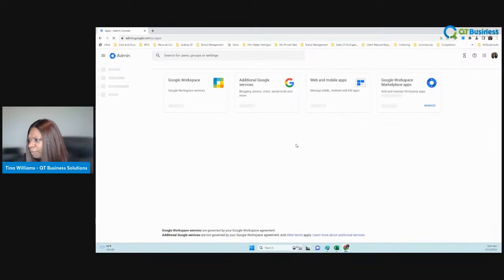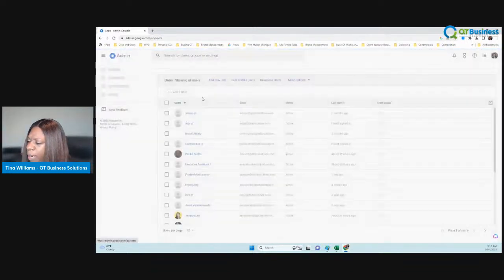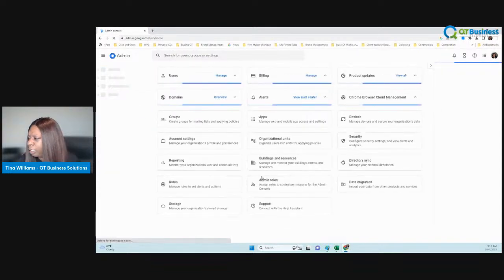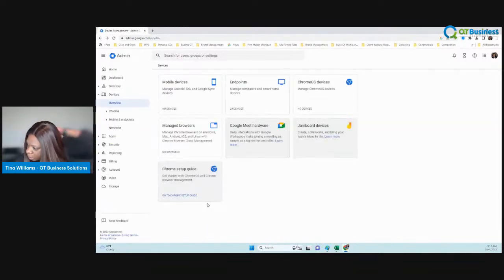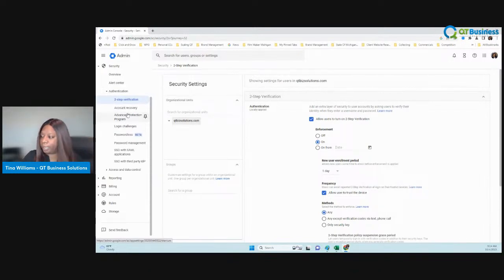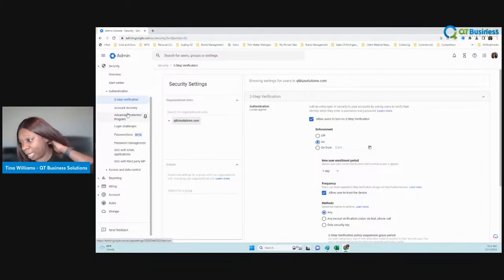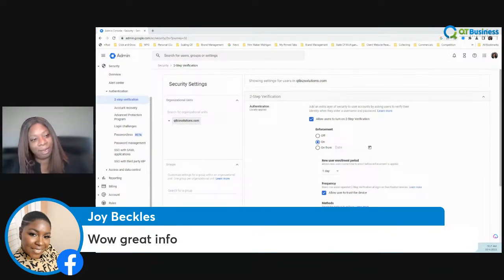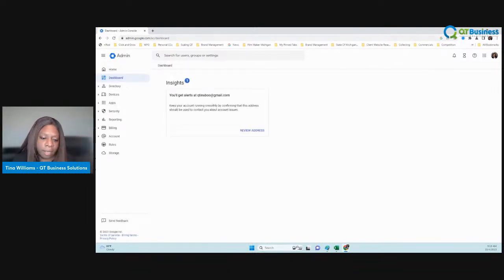Wake Up Wednesday - Business Tools - Google Admin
Learn how I use Google Admin to manage my business. Join me today at 10 am for a Business Resource Meeting powered by ComericaBank Register
Join me this Saturday at the 1099 Tax Expo: Register